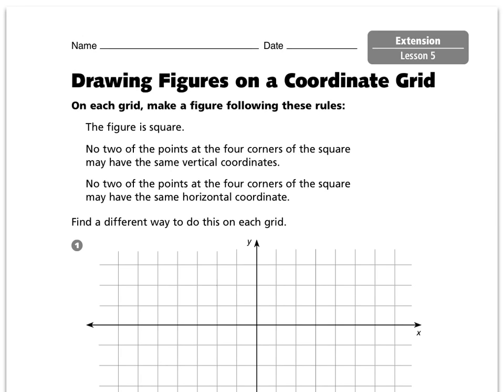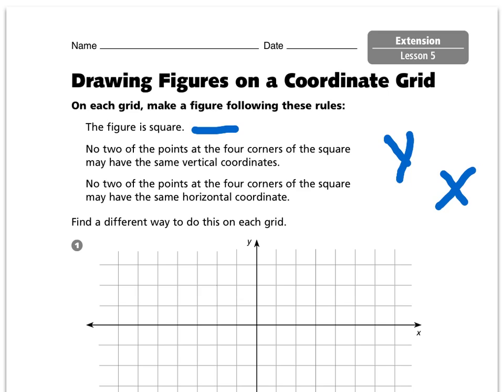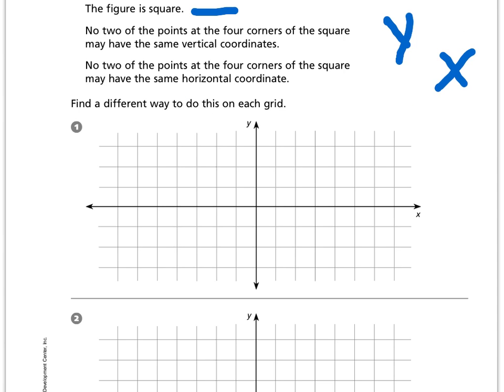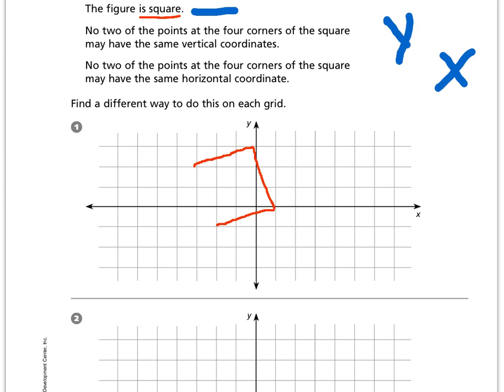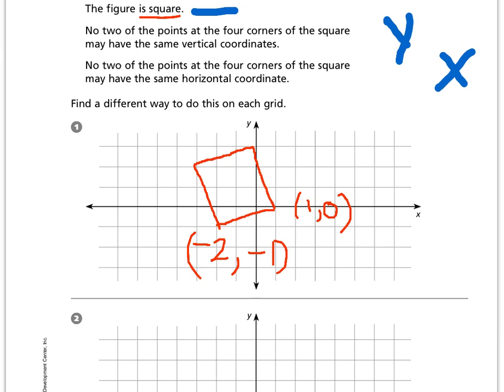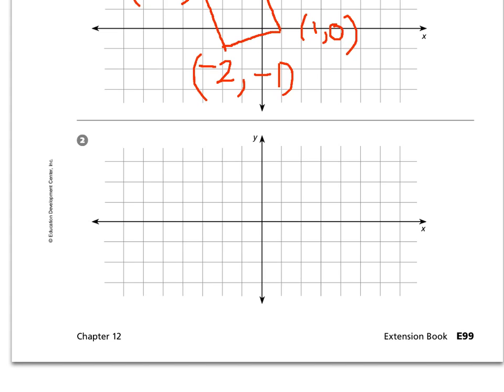C12L5 Extension Think Math